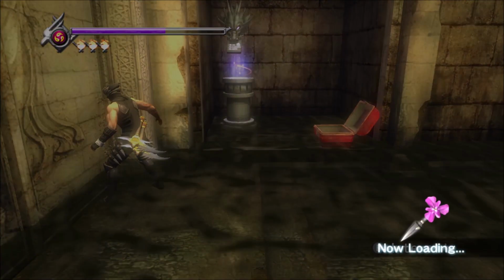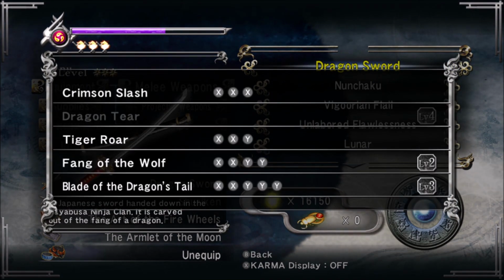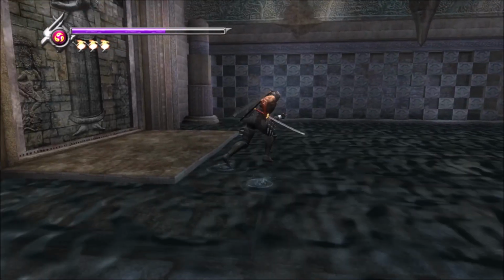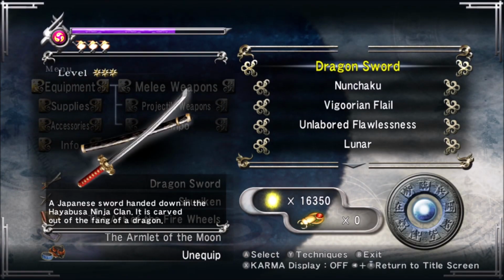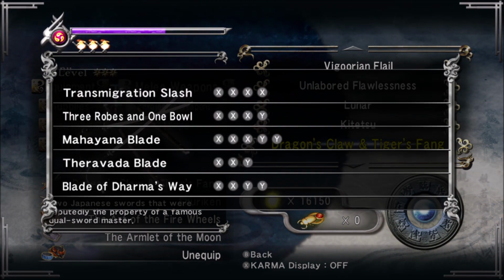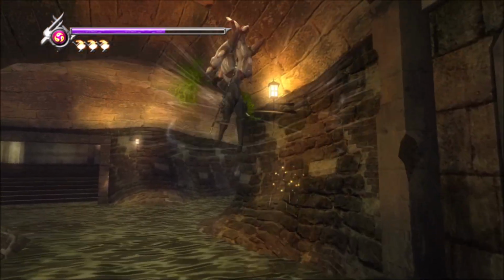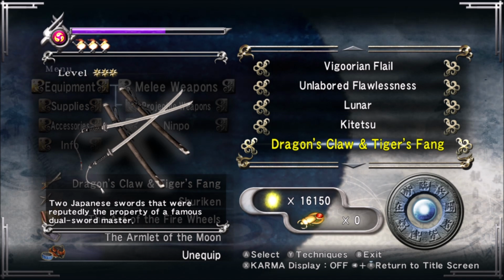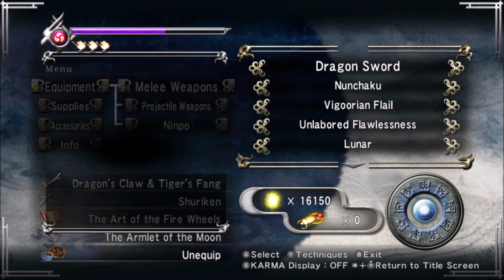Ninja Gaiden Sigma: IZUNA DROP GUIDE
Master Ninjas Izuna at least twice a day.